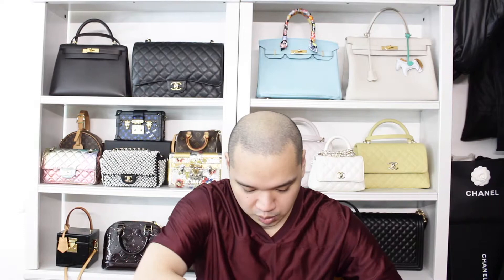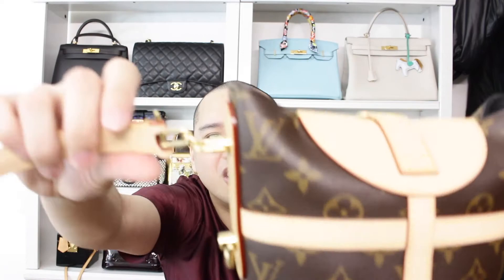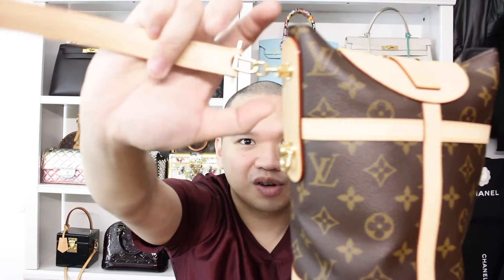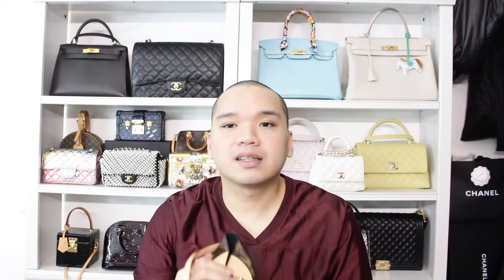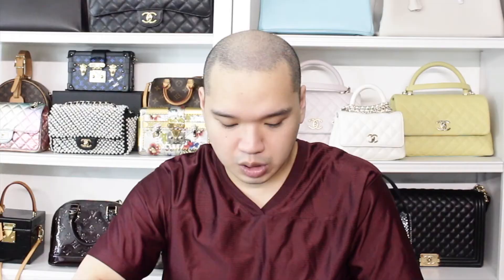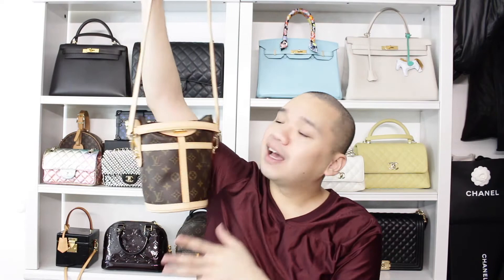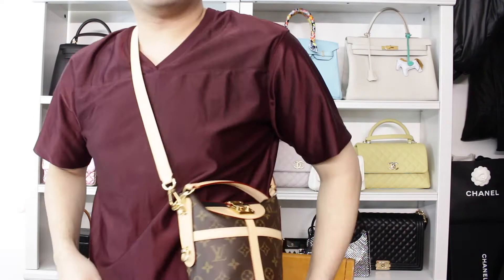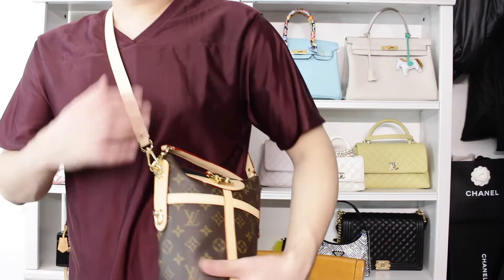Louis Vuitton Bag Unboxing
Louis Vuitton Bag Unboxing the bucket shape reimagined by Nicolas Ghesquière as the Duffle tops the list of ‘’it bags’’ for SS 18. Crafted of supple Monogram canvas with a finely crafted signature S-Lock, it’s a stylish option for day-to-dark wear, carried by hand or over the shoulder. This stylish bag is crafted of coated canvas. It features a top press lock, vachetta trimmed details, brass hardware, a short top handle strap, and optional vachetta shoulder strap. This opens to a spacious black microfiber interior with a patch pocket.